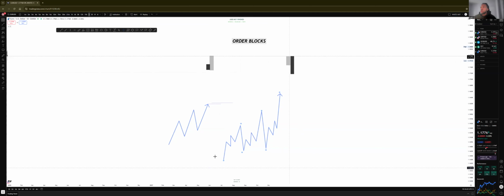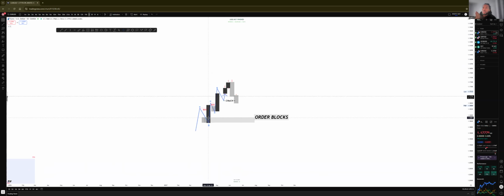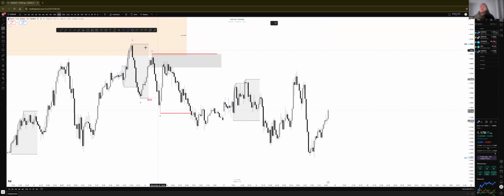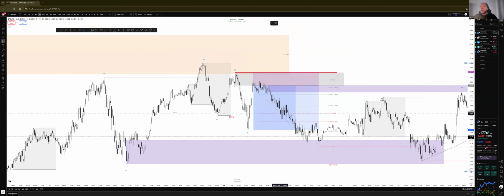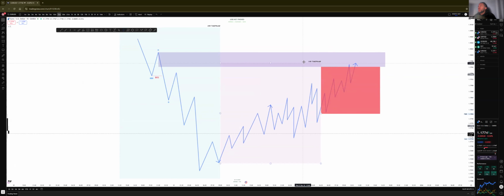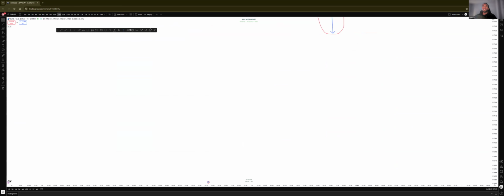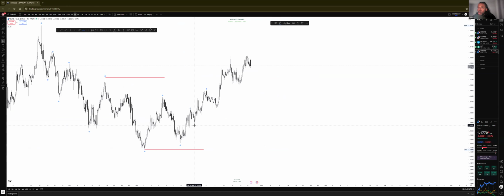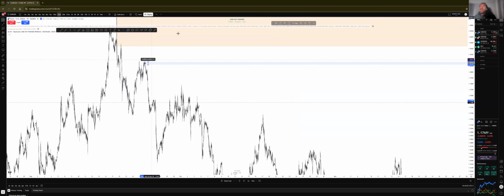Supply & Demand | Liquidity, Order Flow & Smart Money Zones Day 3 Trading Bootcamp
In Day 3 of the 5-Day Trading Bootcamp, we focus on Supply & Demand and how institutions use these zones to enter the market with precision. This session explains the difference between retail zones and true Smart Money zones, how liquidity forms around key levels, and how imbalances and order flow influence price movement.

This lesson is designed to help beginner to intermediate traders understand where high-probability reactions occur and why price respects certain areas on the chart.

📘 Topics Covered:

Supply & Demand explained clearly

Identifying institutional zones

Liquidity around key levels

Imbalances & order flow basics

Smart Money zone logic

📌 This is Day 3 of a 5-day structured trading bootcamp.
Follow the series to continue building a complete Smart Money trading framework.